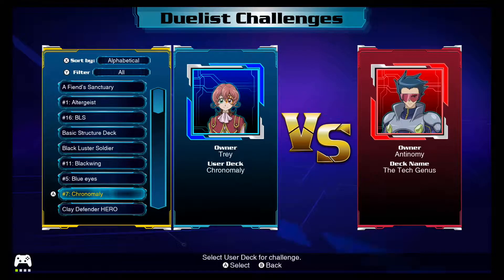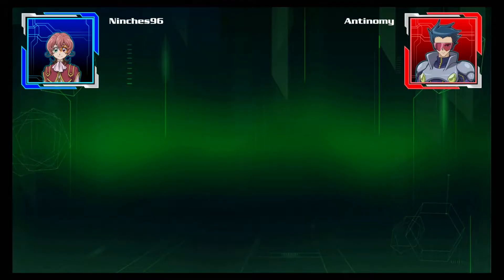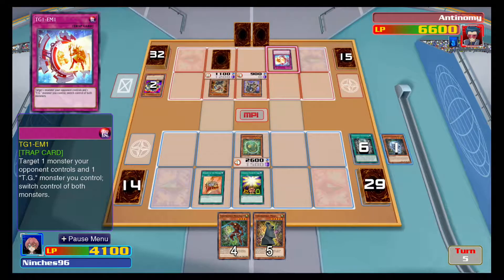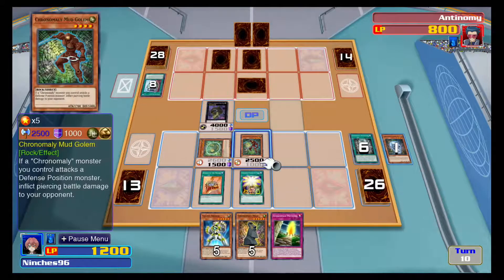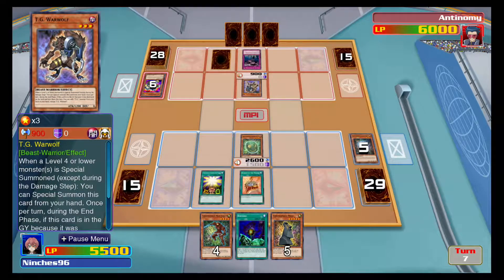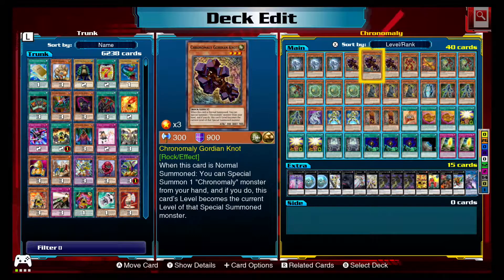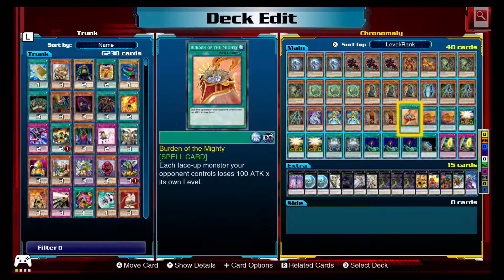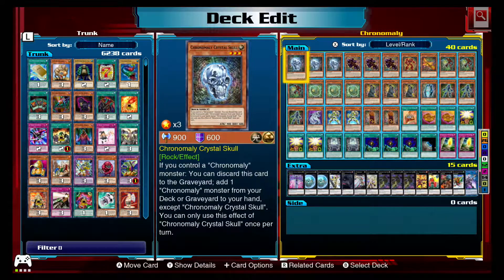Chronomaly - Yugioh Legacy of the Duelist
Hello everyone and welcome! In today’s video we’re going to be playing Super Smash Bros Ultimate
Upload Schedule:
Mondays: Mario Maker Monday
Wednesdays: Yugioh: Legacy of the Duelist
Fridays: Dragon Quest Builders
Saturdays: Ninches Plays Saturdays